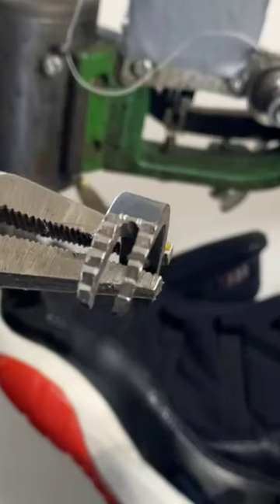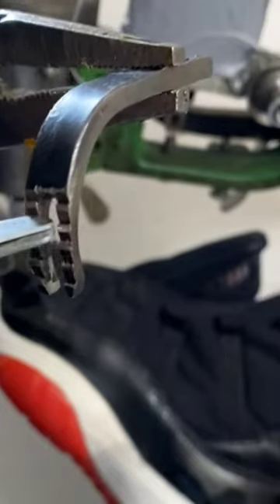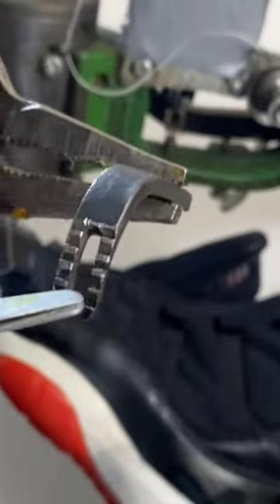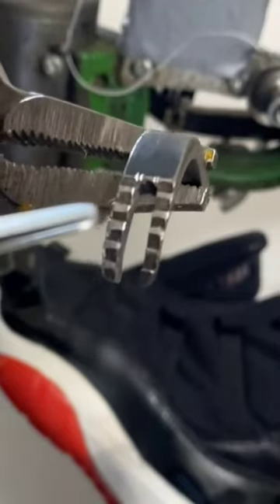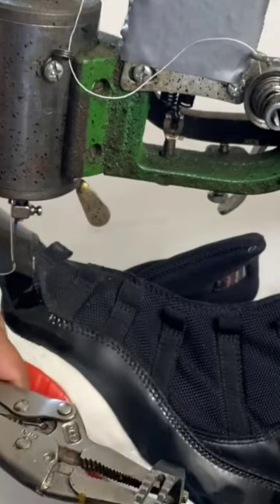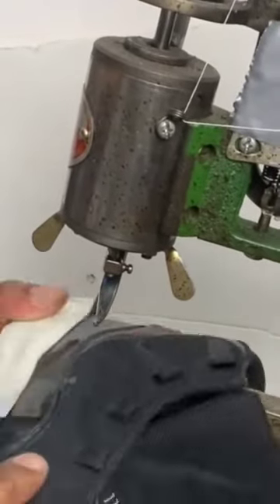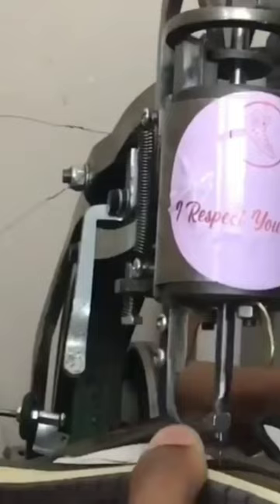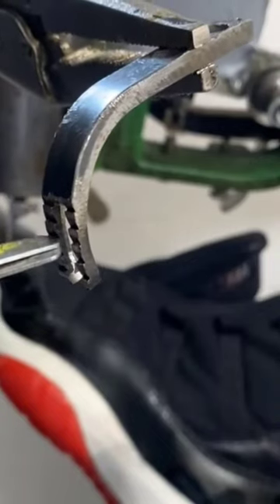Sneaker sewing clips on Air Jordan bred 11s